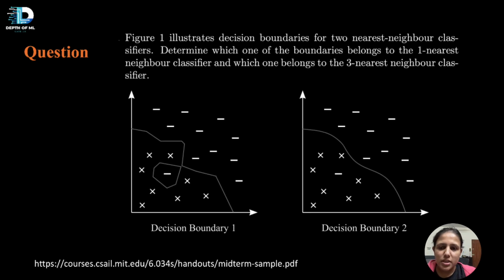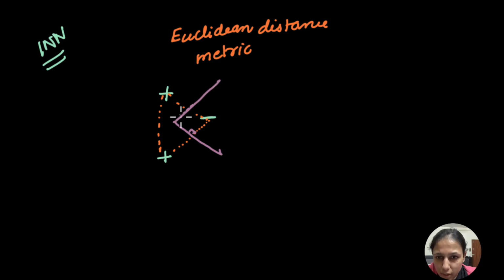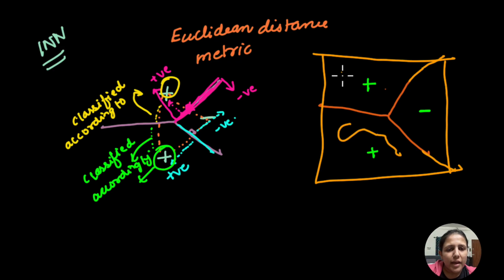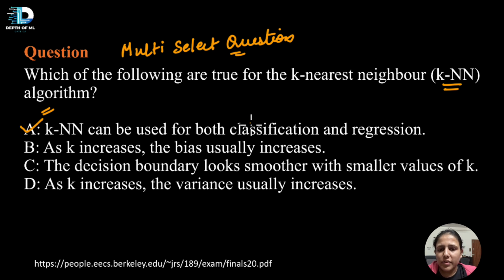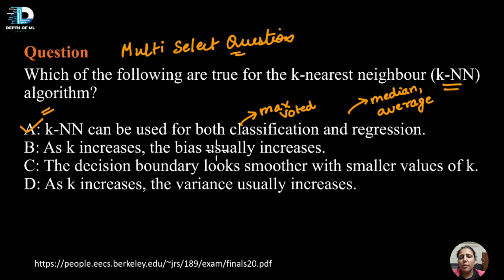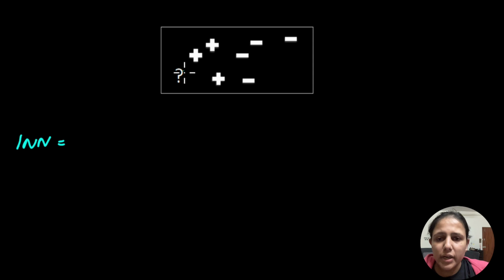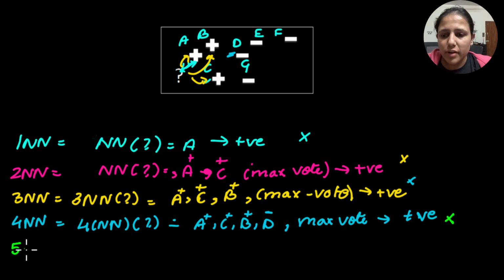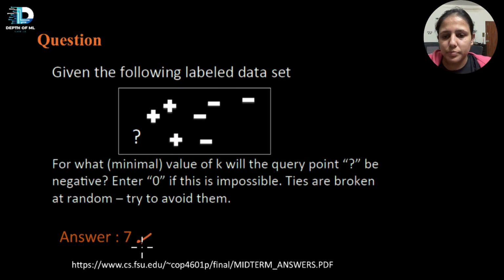KNN 4 | 3 Practice Questions | Boundaries | GATE DA | Part 3 | Saloni Bansal | Depth of ML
KNN - 3 Practice Questions | Boundaries | GATE DA | Part 3 | Saloni Bansal | Depth of ML

Part 3 wraps the KNN question series — 3 more GATE-style questions solved end-to-end, including a decision-boundary diagram question and a multi-select concept check.

What this video covers:
- Reading and interpreting a KNN decision boundary diagram
- MSQ: which statements are true for the KNN classifier?
- Finding the minimum k for a query point to be classified negative

⏱ CHAPTERS
00:00 - Question 1: Reading a KNN decision boundary diagram
07:28 - Question 2: MSQ — which statements are true for KNN?
11:41 - Question 3: Minimum k for a query point to be classified negative

🔗 CONNECT WITH DEPTH OF ML